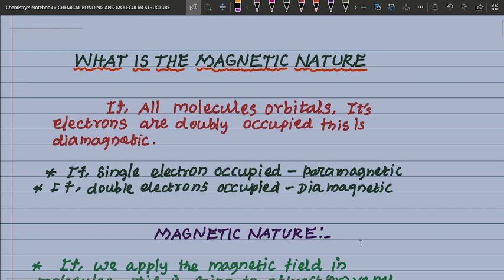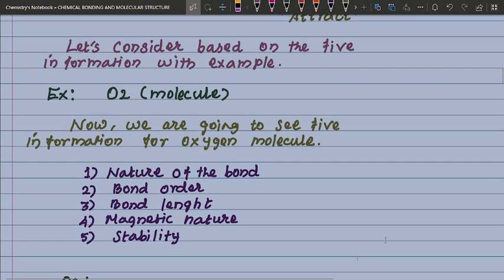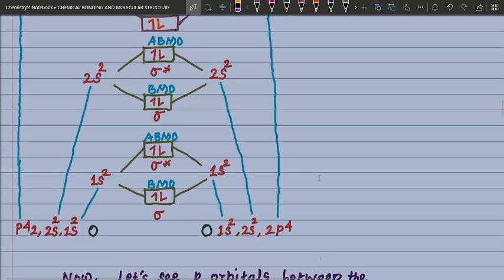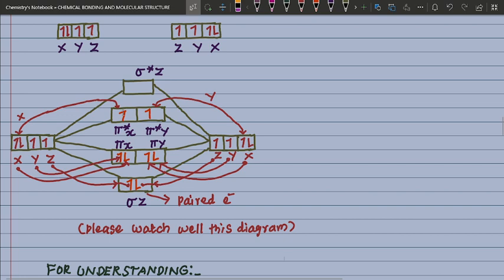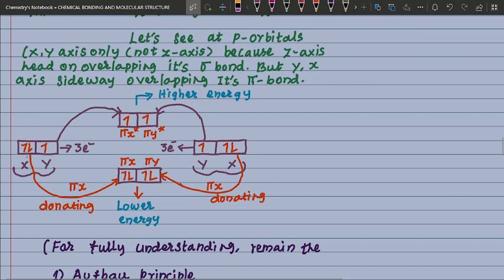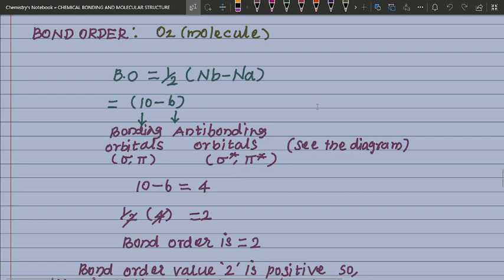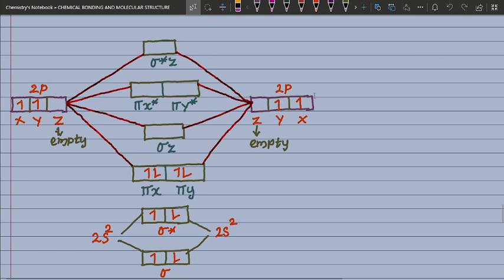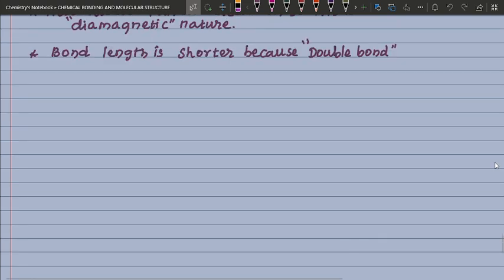WHAT IS THE MAGNETIC NATURE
magnetic nature, orbital diagram for o2 molecule bond order paramagnetic diamagnetic nature of the bond bond order bond lenght stability of the bmolecule. @chemistryplumbum3537